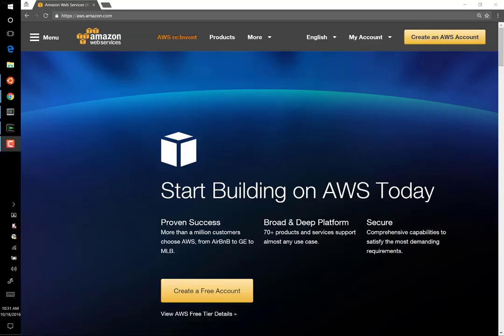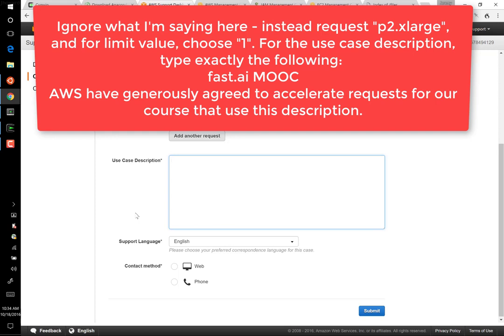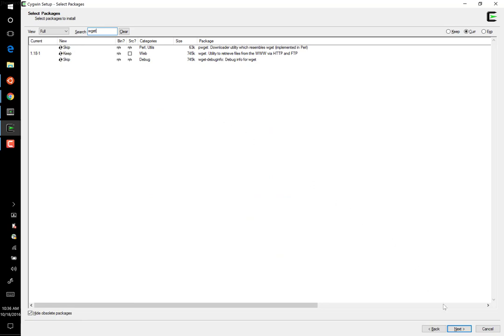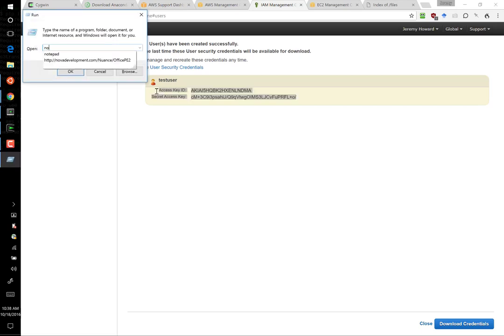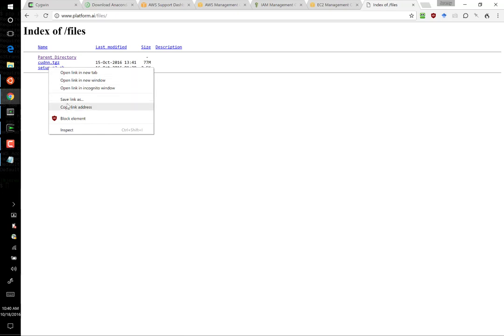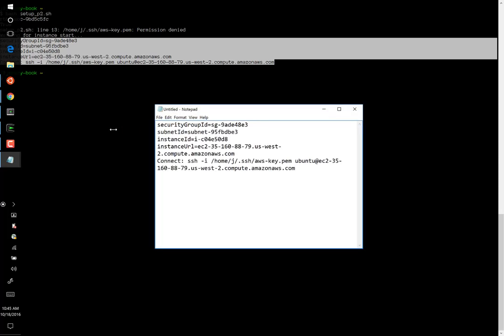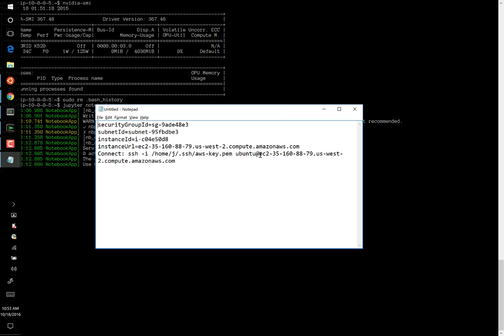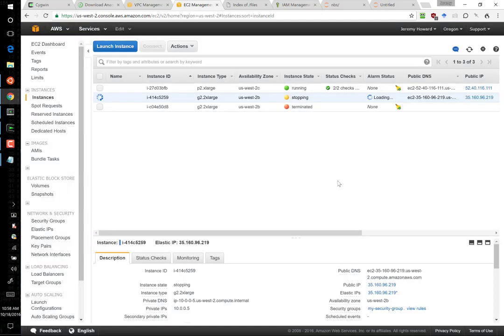AWS Deep Learning setup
Important: once you complete the script your AWS instance will be running, at $0.90/hour, so be sure to shut it down before you finish the session!

We suggest visiting to watch this video, in order to access the written notes, assignments, help forums, etc. If you have any questions or need help at any point, please ask , where thousands of students are helping each other with this course.

NB: Please be sure to read before watching this video, and the 'getting started' section there as well. Since youtube is removing annotations, we are keeping updated information on that site. If you have any questions or need help at any point, please ask , where thousands of students are helping each other with this course.

Before you can start with the first full lesson, you’ll need a deep learning capable machine (that is, a computer with an Nvidia GPU in it) that you can use. For this course, most of the information we provide assumes that you are using Amazon Web Services (AWS) for this. To make it as easy as possible for you to get started with AWS, we have provided scripts that automate most of the process of setting up your AWS deep learning server.

This video shows all the steps necessary to set up your deep learning server, using a recently released AWS product called “P2”, which has a powerful GPU with a lot of memory. It costs $0.90 per hour to run. The linked resources on the left provide more information about how and why to set this up. Remember, if you get stuck, search the forum (using the link on the left), and ask any questions you have there if you can’t find an answer.

This video, and most of our documentation, use the AWS region us-west-2 (Oregon) as the default. If you are based in Europe, you will want to use eu-east-1 (Ireland) instead and to use setup_p2_ireland.sh instead of setup_p2.sh. Currently, the AWS p2 is only offered in 3 regions. If you are living outside of the US or Europe, you can still use an AMI in one of these regions but may experience higher latency.

NB: AWS needs to verify that new accounts are not fraudulent, so you’ll need to make a special request for P2 access if you’re a new AWS customer. The video shows how to make this request, but please note that there has been a change: you can now request P2 instances directly in the form, whereas when this video was created P2 instances were too new and were not listed; also, be sure to use the ‘use case description’ listed in the video. It is important that you don’t try to create your P2 server until your request has been actioned; to check whether it has, visit this link and find the row for “p2.xlarge”.

PS: If you have an active Azure account, you can use their new GPU servers instead. They work nearly exactly the same way, except that you’ll need to run our setup script to configure them. Details are on the wiki and help is available on the forum if you want to take this route.
(Thanks to Aravind Mohanoor for the English captions.)